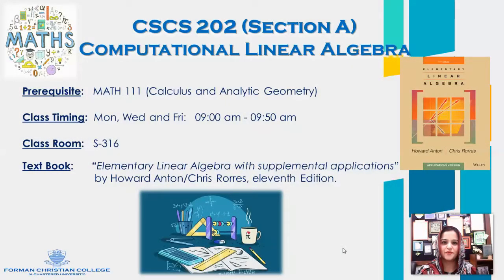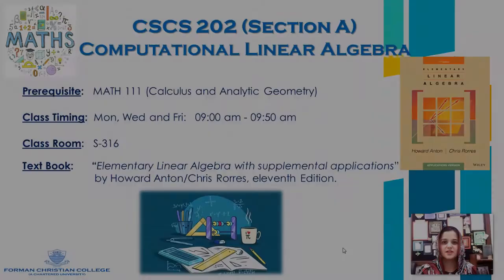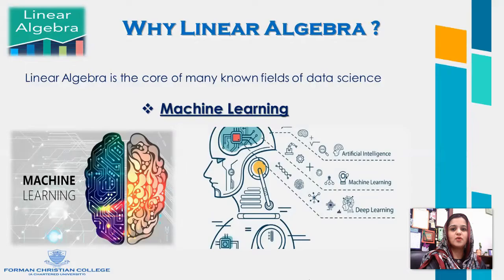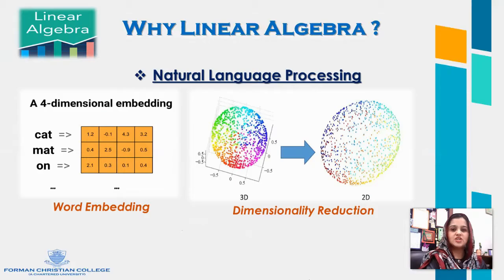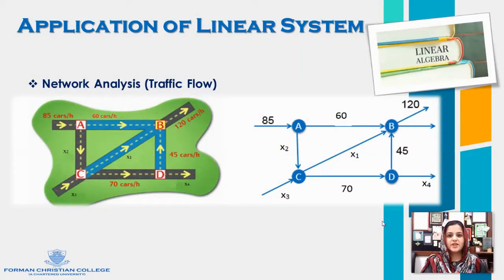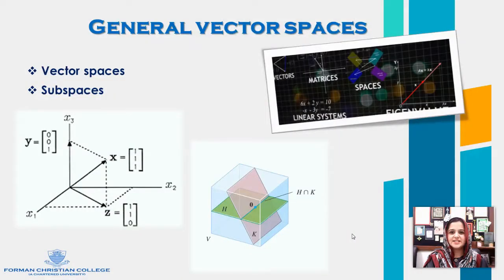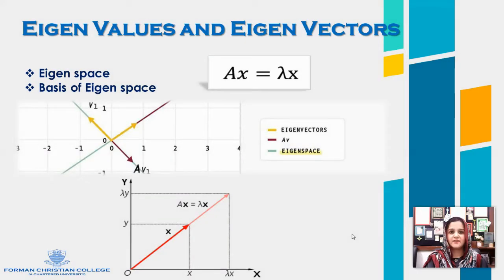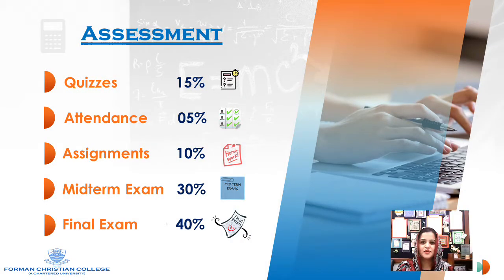CSCS 202: Computational Linear Algebra Course Trailer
Course Introduction:-

Much of the code that computers use relies on the concepts of linear algebra to operate. Matrices are simply an easy way to represent large amounts of information, which is extremely appealing for data storage and retrieval. Most sophisticated programs are being designed to function using matrices for this reason. For instance, one popular programming language used by engineers, MATLAB, stores all of its information as matrices and   hence exclusively operates using matrix algebra. This course introduces concepts that are crucial to many areas of Computer Science, including computer graphics, image processing and computer vision.